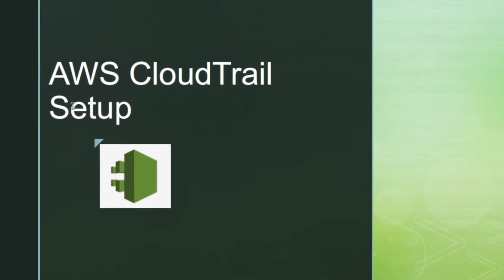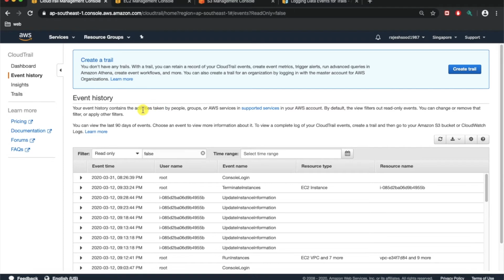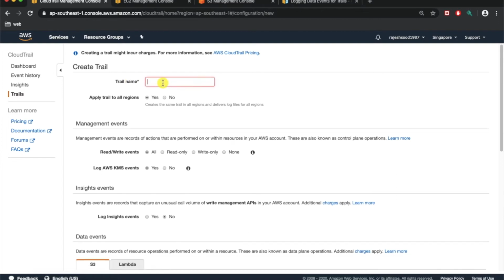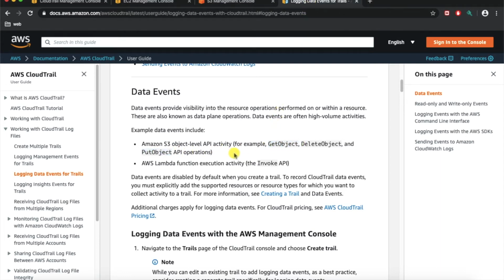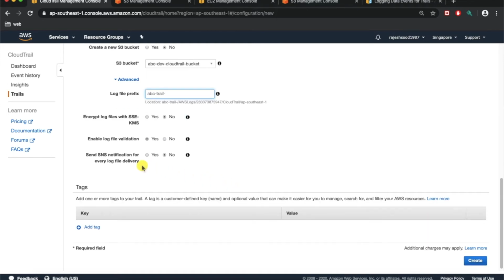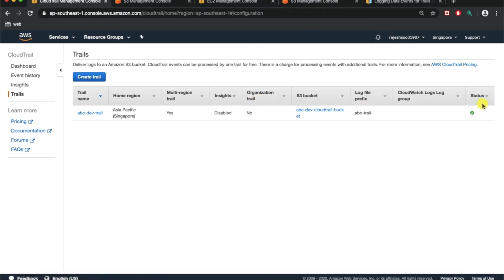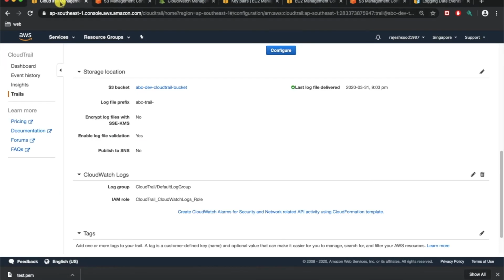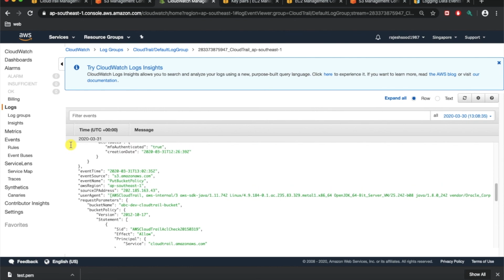How to setup AWS CloudTrail in production AWS account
A step by step tutorial to set up AWS Cloud Trail.